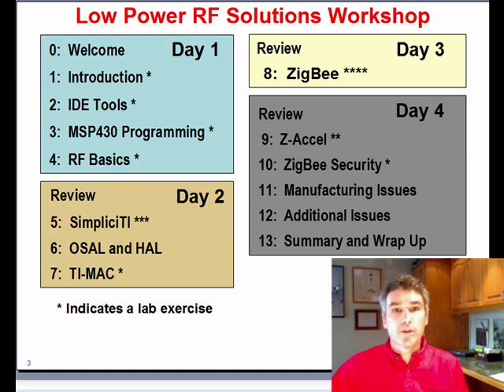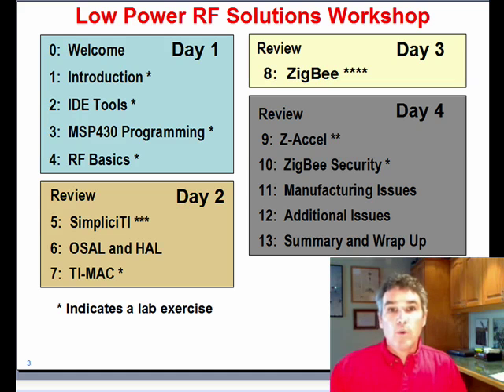Low Power RF Solutions Workshop Agenda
Description of the Low Power RF Solutions workshop for Texas Instruments